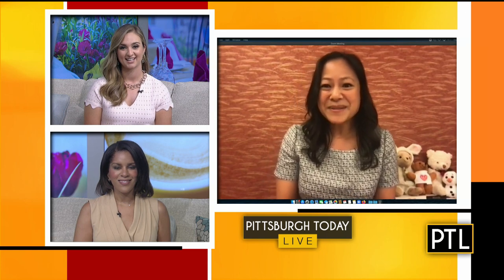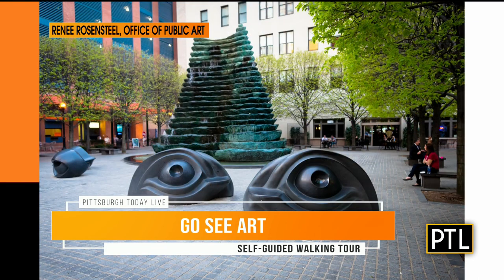Kidsburgh: Family-Friendly Summer Events In July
Kidsburgh Ambassador Yu-Ling Behr has a look at some of the summertime, family-friendly fun going on around Pittsburgh in July!